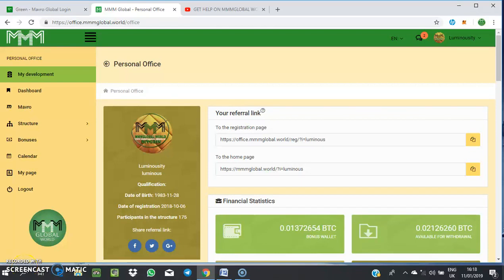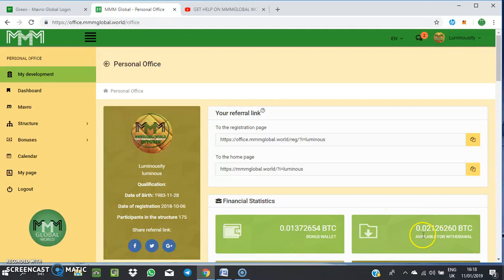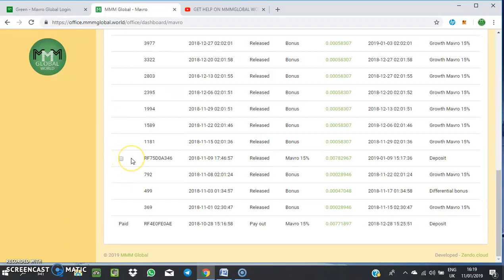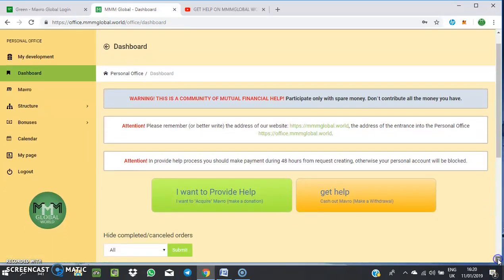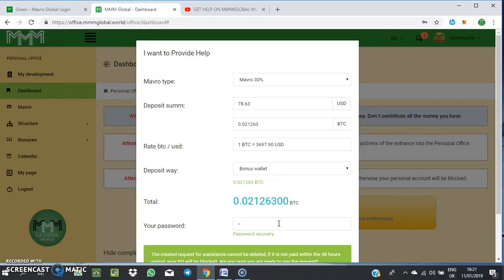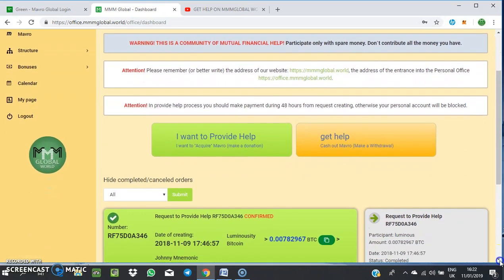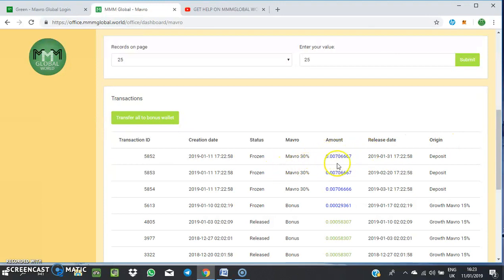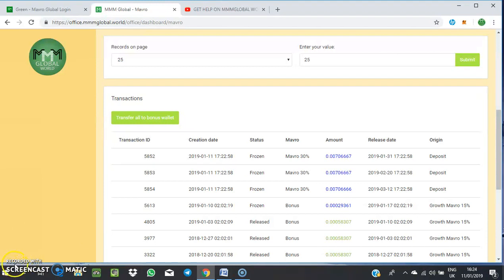TRANSFERRING TO BONUS WALLET IN MMMGLOBAL.WOLRD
MMMGLOBAL.WORLD is a community of people providing each other financial help on the principle of gratuitousness, reciprocity and benevolence.

30% Mavro Growth per month (7.5% per week)

✅Mavro growth % is available for withdrawal after 2 weeks from the moment of accrual (freeze of withdrawal of interest for 2 weeks)

 ✅ Mavro growth % is charged only on the contribution body (without capitalization) until the body is withdrawn.

✅Unfrozen mavro growth % and the body go to the bonus wallet, but new mavro growth% continue to be charged on the body until it is withdrawn